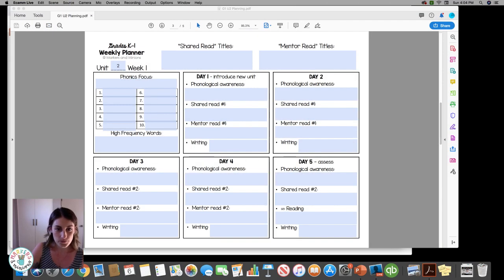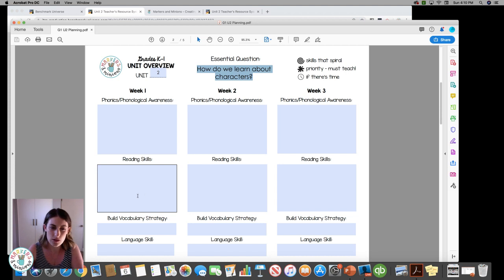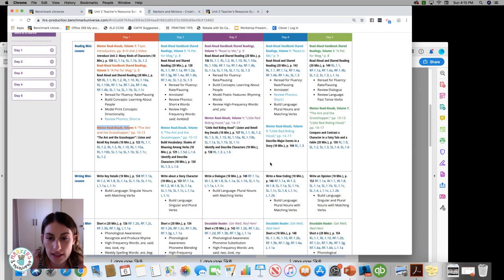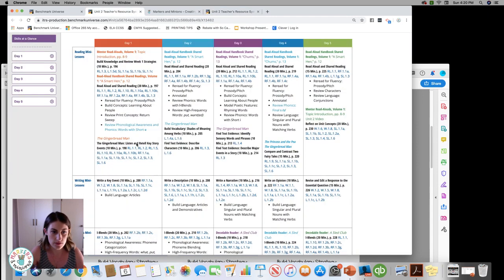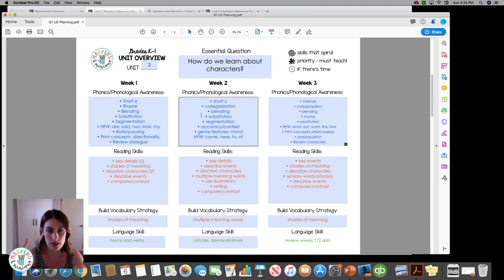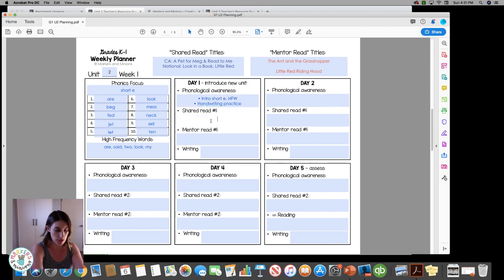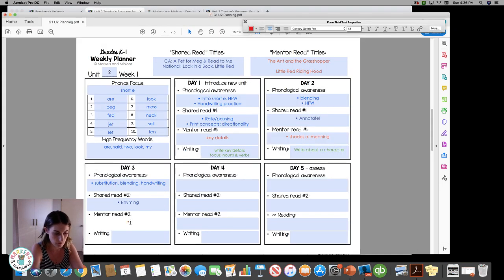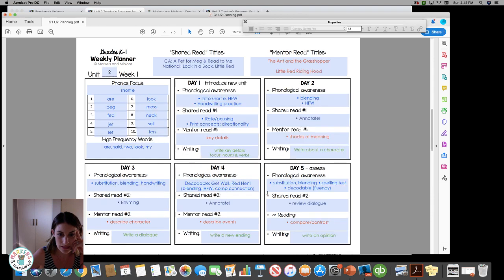Benchmark Advance First Grade (Unit 2 Planning)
While this video is of Unit 2 planning, I do have Unit 1 resources that I am sharing.

This was recorded for my Benchmark Advance Facebook group. You can join the group by clicking